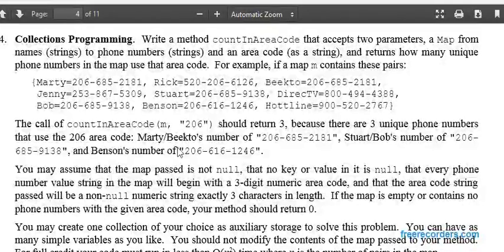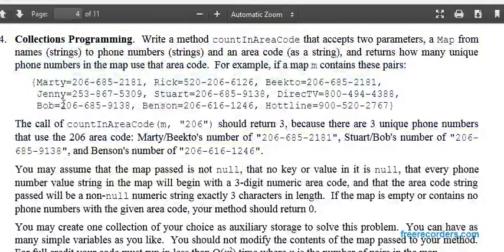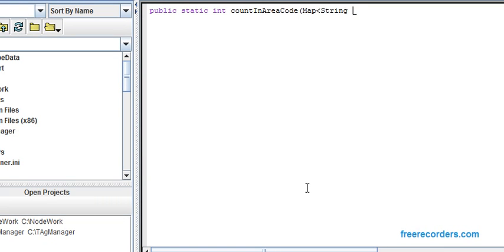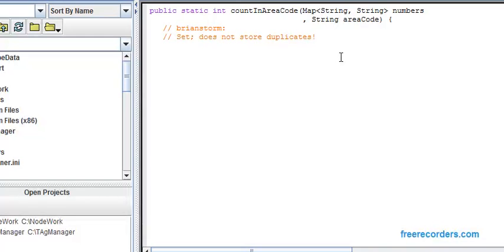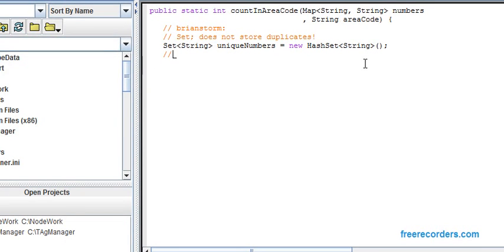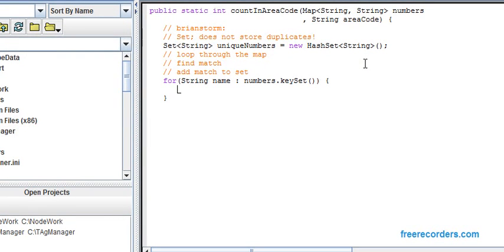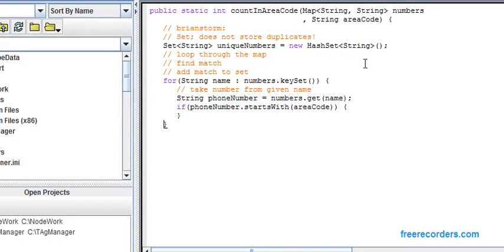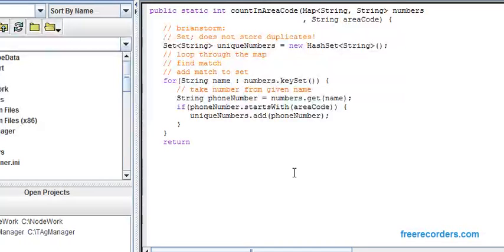Counting uniqueness in area codes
In this video we will create a program that will take a map (names & phone numbers) and a string (area code) and return the number of unique phone numbers that start with the area code.